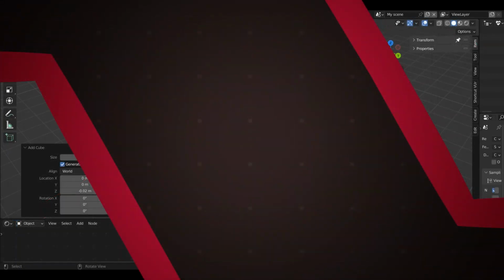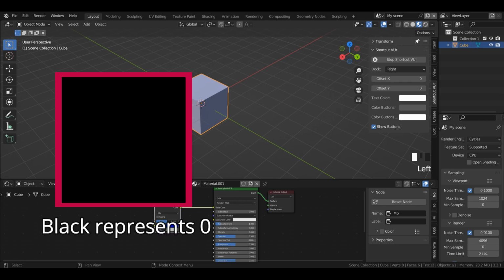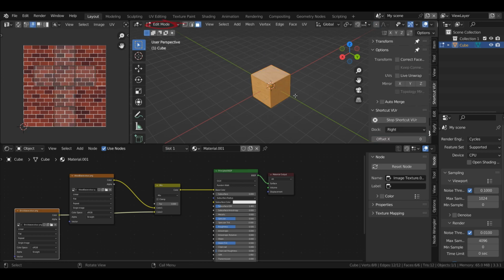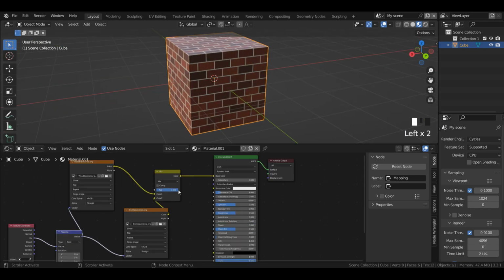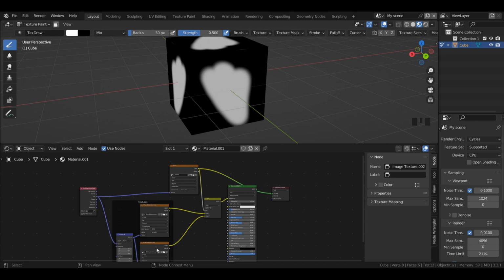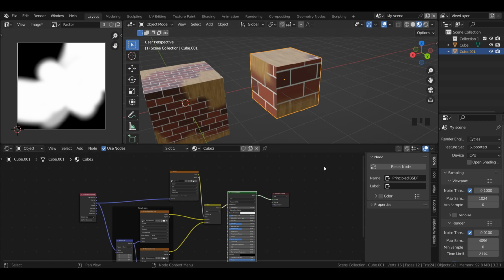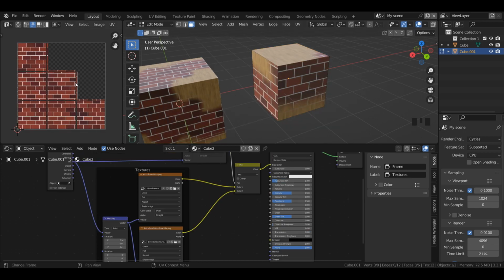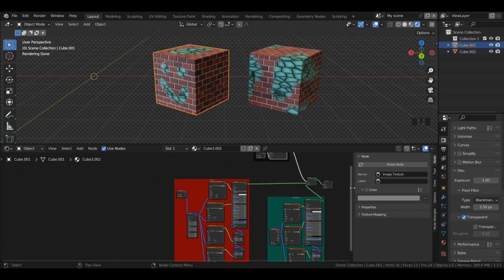EASILY MIX Between Two Textures by DRAWING!! - Blender Texture Painting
Timestamps:

00:00 Introduction
00:11 Masks Overview
00:35 Setting up Workspace
02:08 UV un-wrapping
04:20 Tidying up Nodes
04:41 Texture Painting
05:30 Second Cube UV set-up
07:00 Replacing Texture
07:50 Texture Painting
08:25 This Technique with Shaders